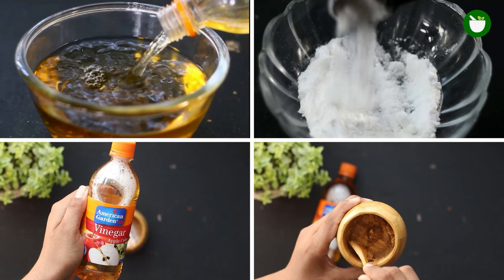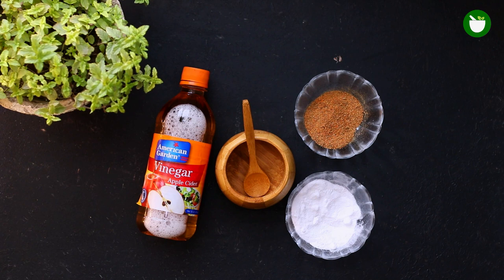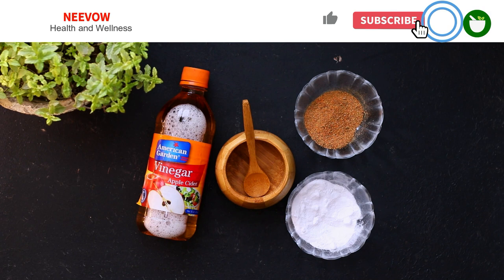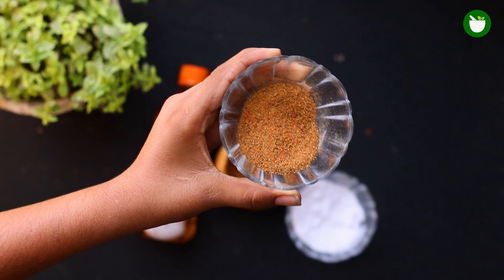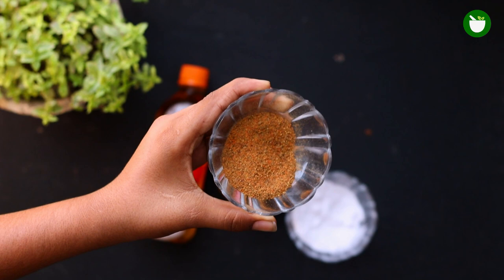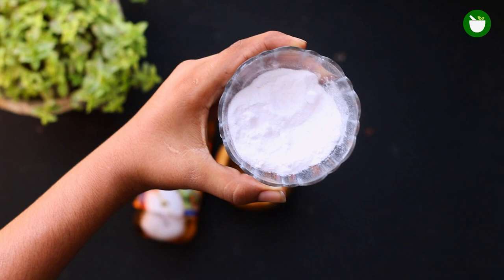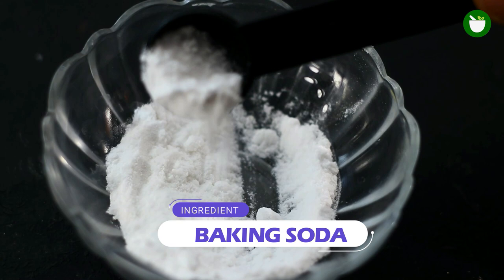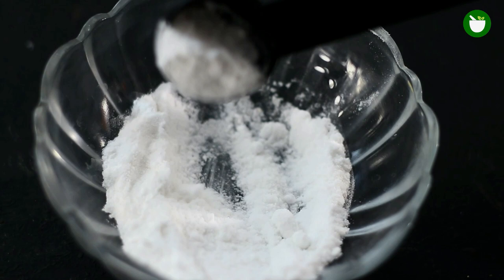How To Treat Bed Bug Bites, Itch On Skin At Home Fast and Easily – Relieve Bed Bug Bites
In this video, I will tell you how to treat bed bug bites itch on the skin at home fast and easily. This home remedy is extremely effective in reliving bed bug bites. Baking soda and apple cider vinegar are the key ingredients of this bed bug bite treatment. In case you have any questions you can ask me in the comment box below.